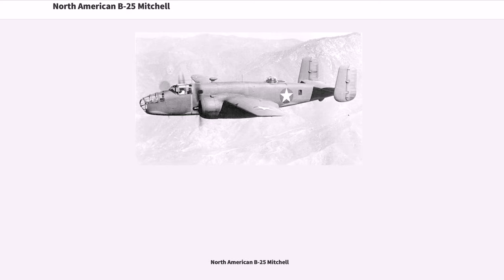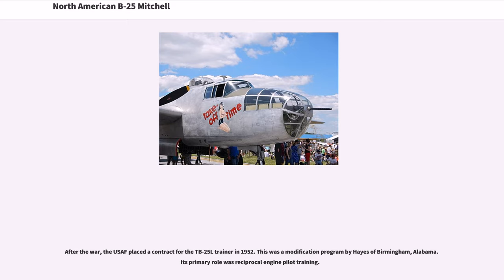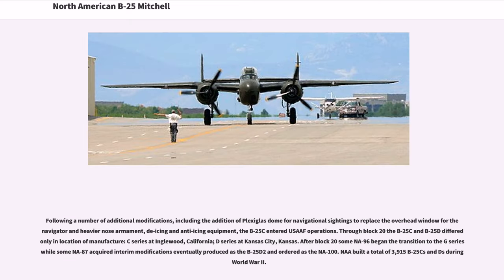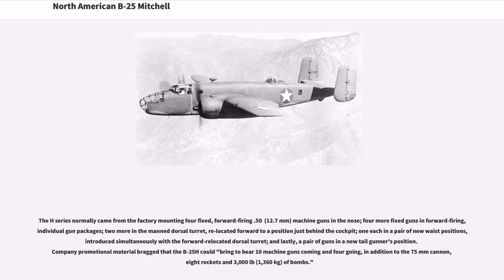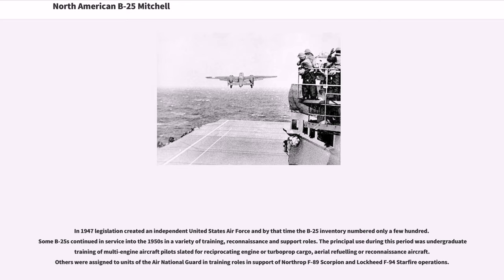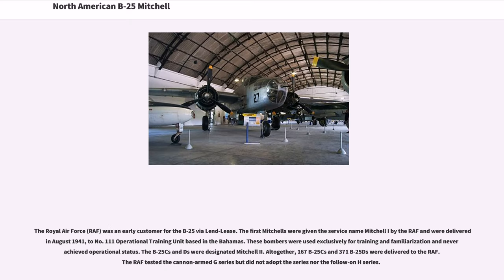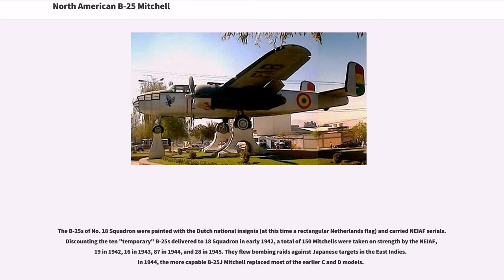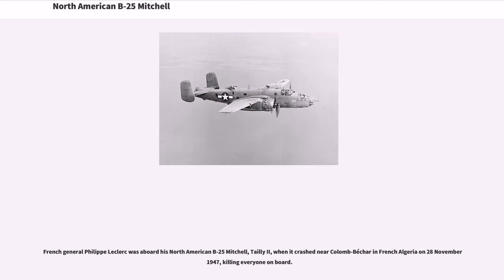North American B-25 Mitchell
Gull-wing aircraft
Mid-wing aircraft
North American Aviation aircraft
Twin-engined tractor aircraft
United States bomber aircraft 1940–1949
World War II bombers of the United States

The North American B-25 Mitchell is an American twin-engine, medium bomber manufactured by North American Aviation (NAA).

The design was named in honor of Major General William "Billy" Mitchell, a pioneer of U.S. military aviation. Used by many Allied air forces, the B-25 served in every theater of World War II and after the war ended many remained in service, operating across four decades. Produced in numerous variants, nearly 10,000 Mitchells rolled from NAA factories. These included a few limited models, such as the United States Marine Corps' PBJ-1 patrol bomber and the United States Army Air Forces' F-10 reconnaissance aircraft and AT-24 trainers.

The Air Corps issued a circular (Number 38-385) in March 1938 describing the performance they required from the next bombers — a payload of with a range of at more than . Those performance specifications led NAA to submit their NA-40 design. The NA-40 had benefited from the North American XB-21 (NA-39) of 1936, which was the company's partly successful design for an earlier medium bomber that had been initially accepted and ordered, but then cancelled. However, the company's experience from the XB-21 contributed to the design and development of the NA-40. The single NA-40 built flew first at the end of January 1939. It went through several modifications to correct problems. These improvements included fitting Wright R-2600 "Twin Cyclone" radial engines, in March 1939, which solved the lack of power.

In March 1939, North American delivered the substantially redesigned and improved NA-40 (as NA-40B) to the United States Army Air Corps for evaluation. It was in competition wit...